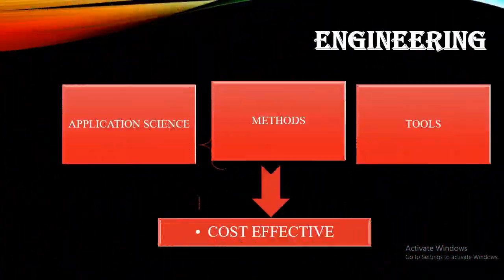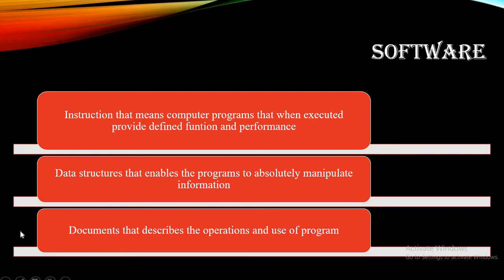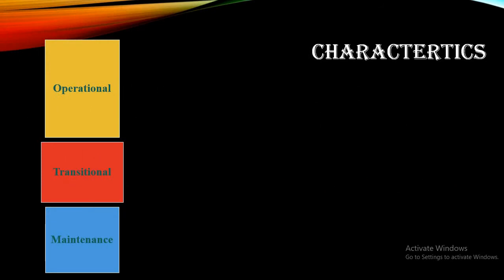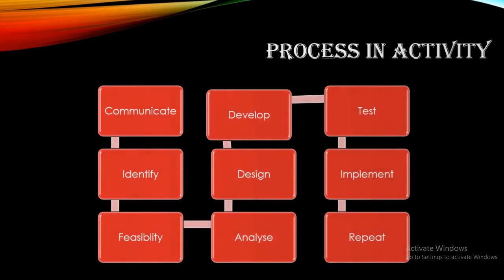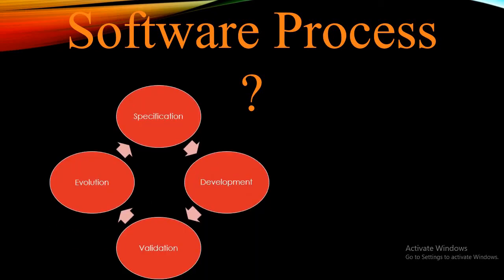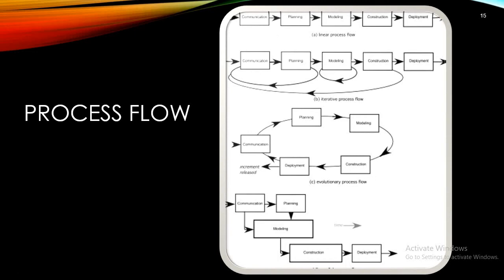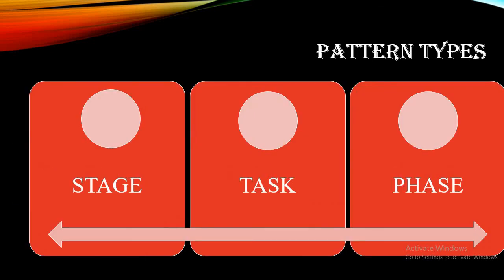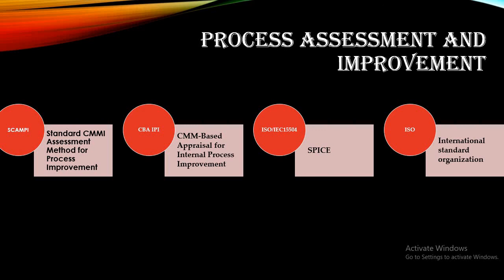Introduction to Software Engineering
This video explains about the,
Definition of Software Engineering
Characteristics
About a Process and its Generic Model
Process Flow
Assessment